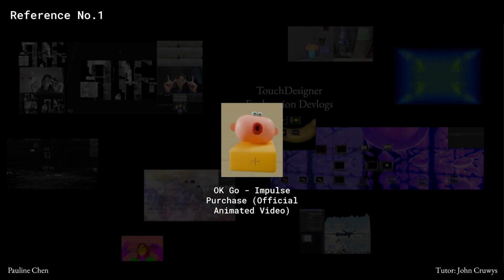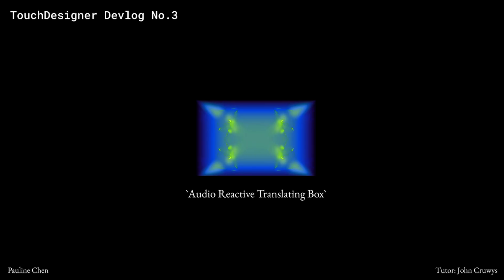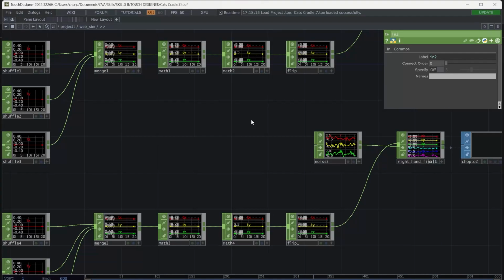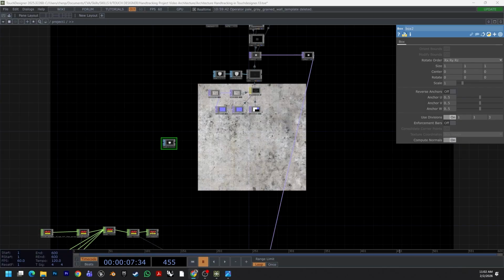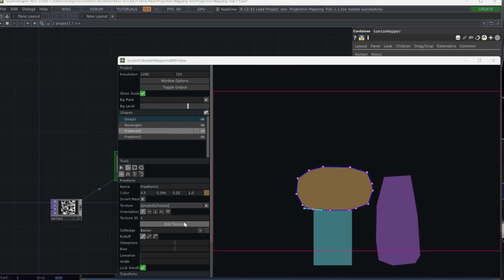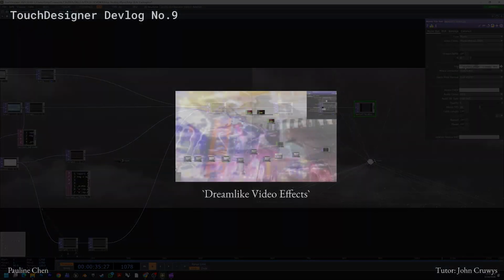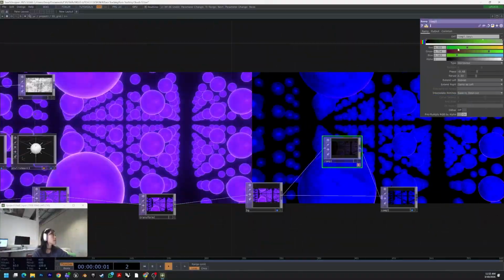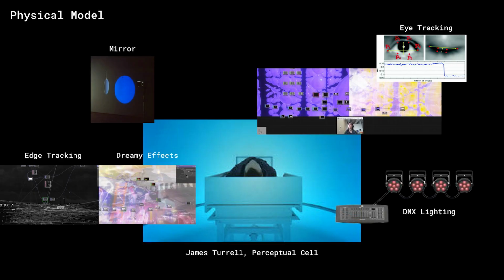dreamy touchdesigner tests, falling sand sim, blob tracking, hand/head tracking, mediapipe DEVLOG